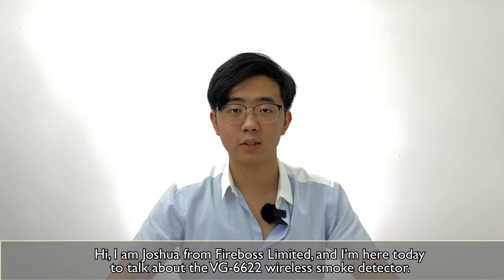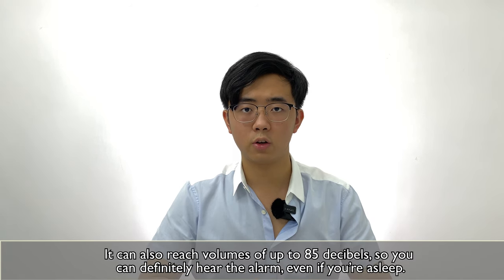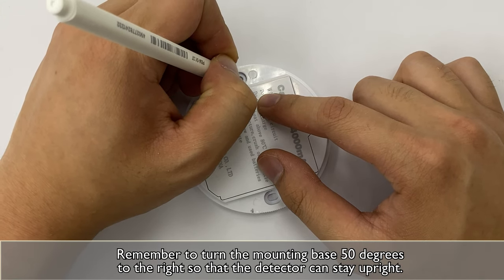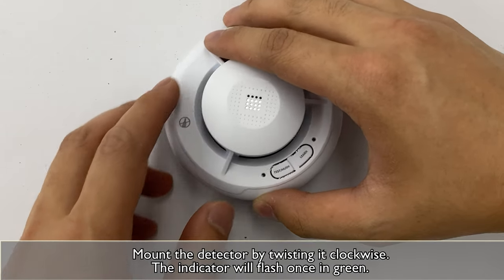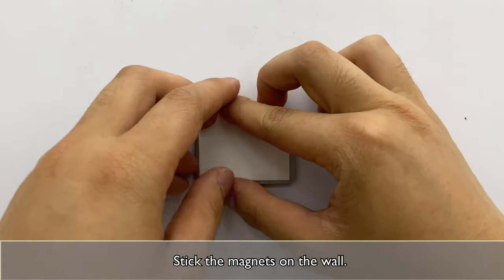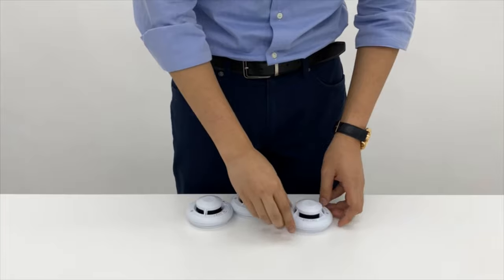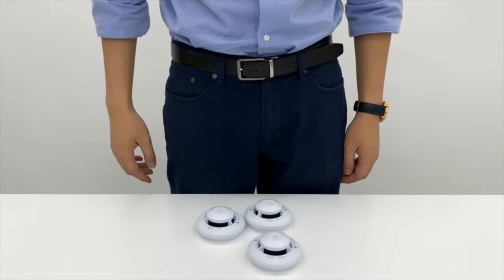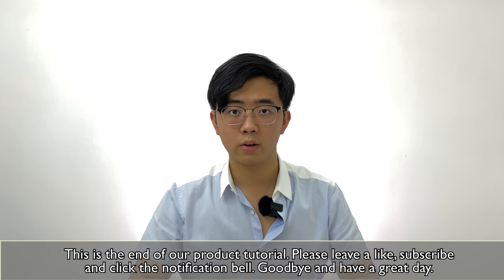VG-6622 Wireless Smoke Detector Product Tutorial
The VG-6622 Wireless Interconnected Fire Detecting Alarm is a portable, photoelectric smoke alarm with low power consumption. Its internal precise analog circuit, digital circuit and wireless transmission circuit make the detection process more stable and reliable. It has a wireless interconnection function, and the built-in large-capacity battery can provide a service life of 10 years.